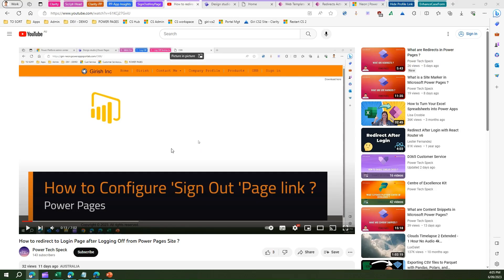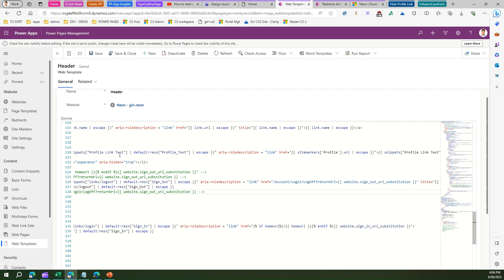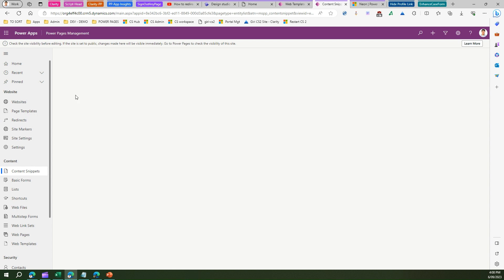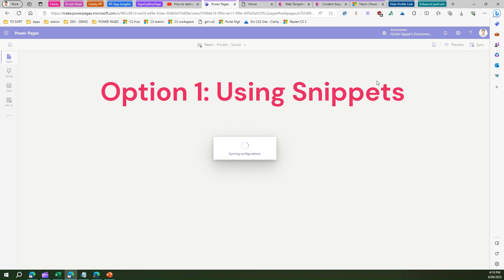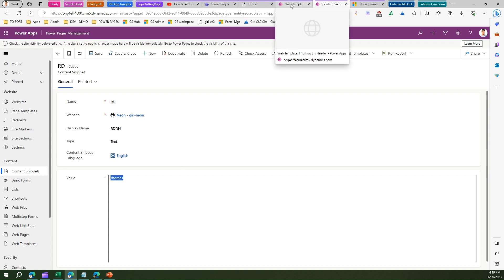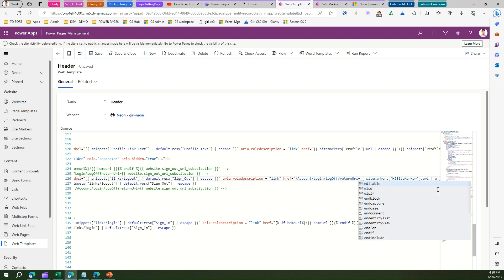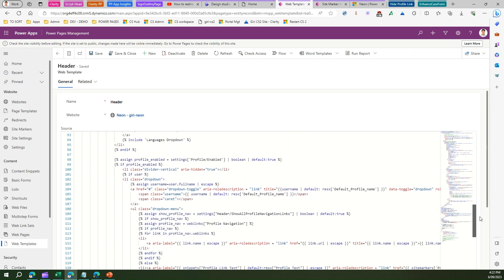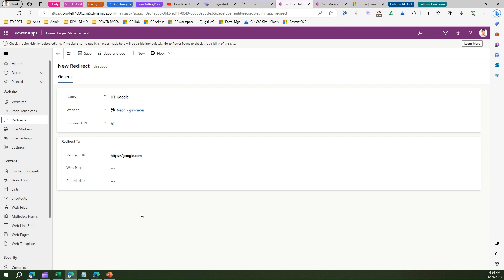How to redirect to Custom Page after logging off in Power Pages site ?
This video demonstrates the process of redirecting to a custom page within the Power Pages site post logging off from the current session.

Girish Uppal explains the entire process by making use of Content Snippets and Site Markers for actual redirection.